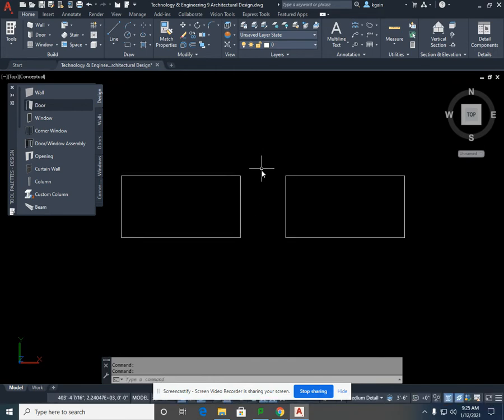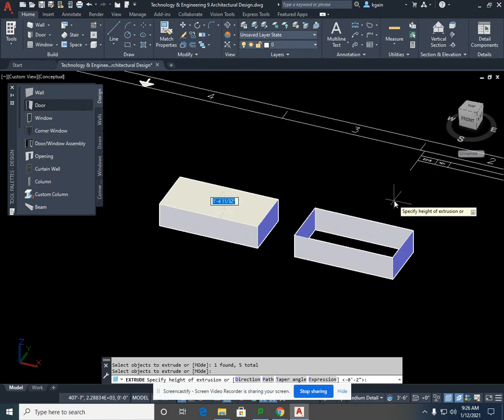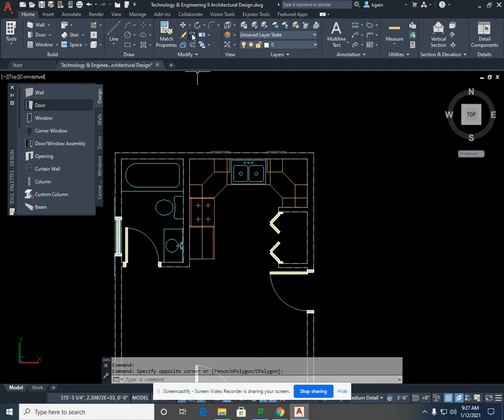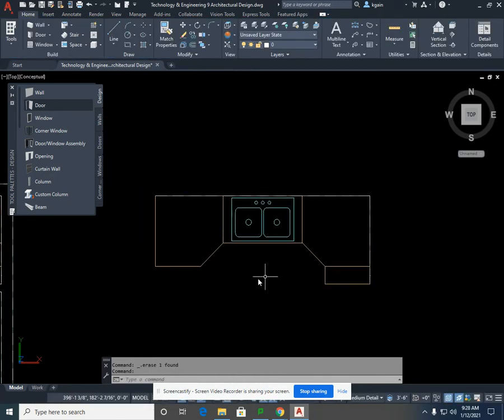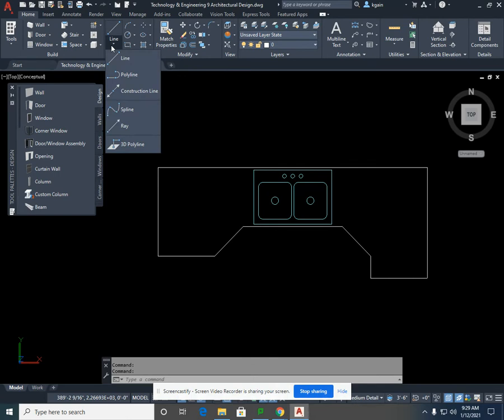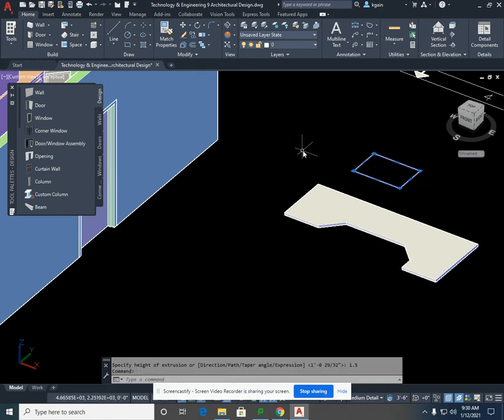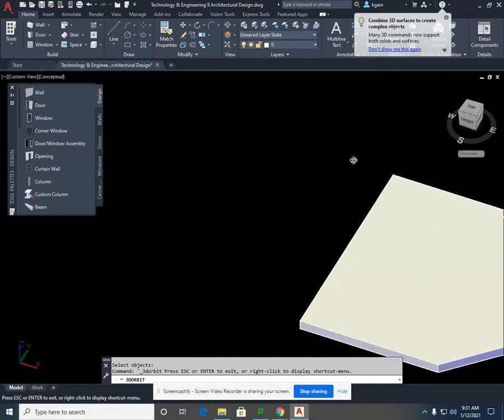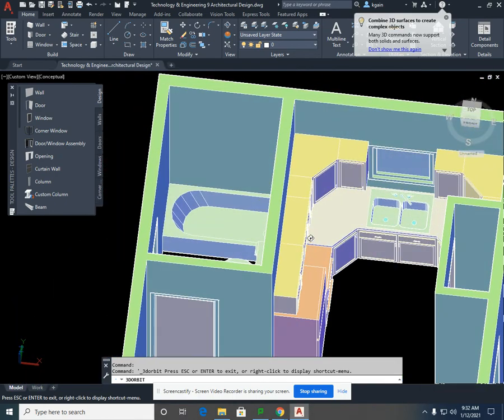YouTube Video AutoCAD Architecture Creating a Polyline and Extruding a Kitchen Countertop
Create your kitchen countertop in your cabin with a sink cutout using the extrusion command and subtract command.